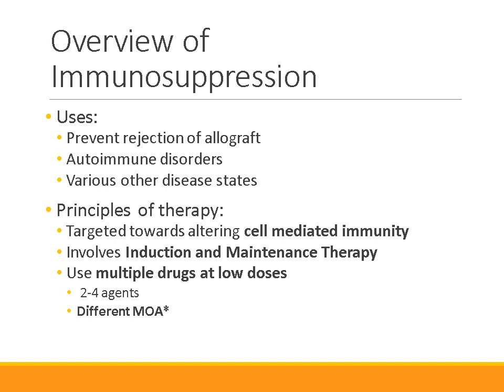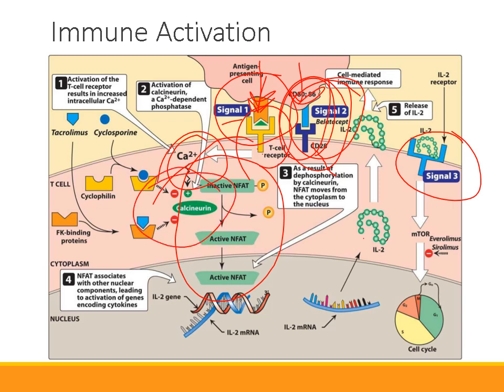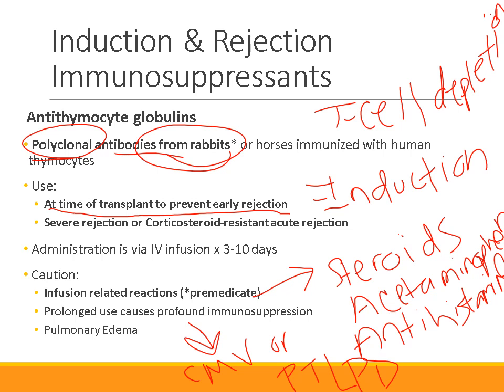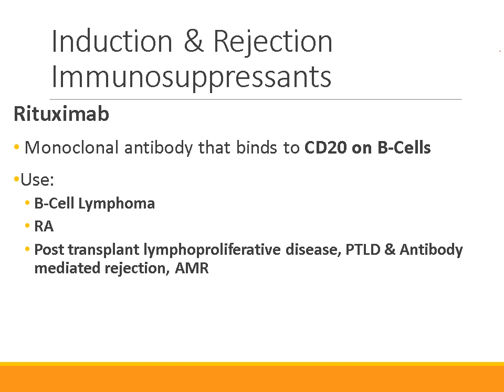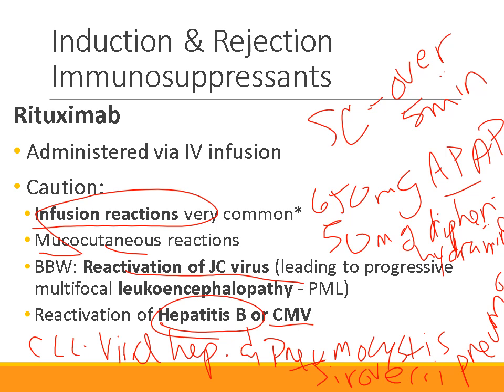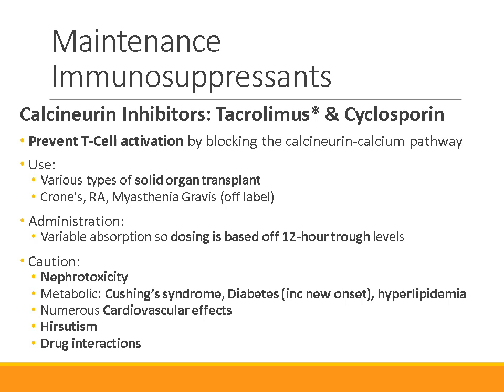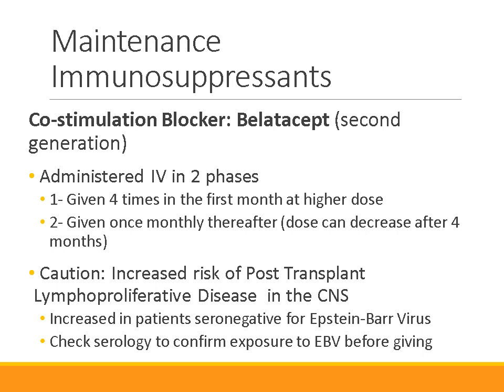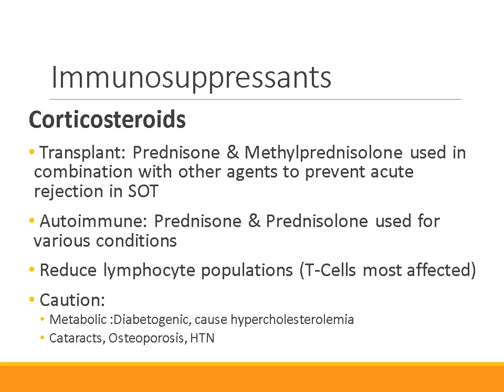Immunosuppressants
This video introduces the use of immunosuppressants for rejection prevention and treatment as well as in autoimmune diseases. The video was created for Pharmacology in a Physician Assistant program.